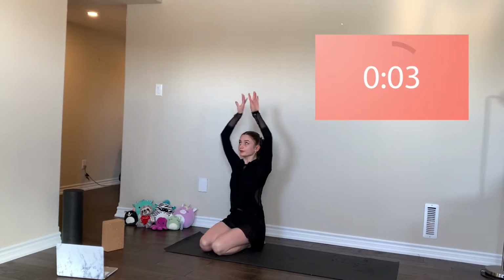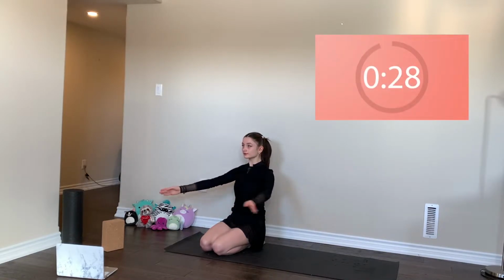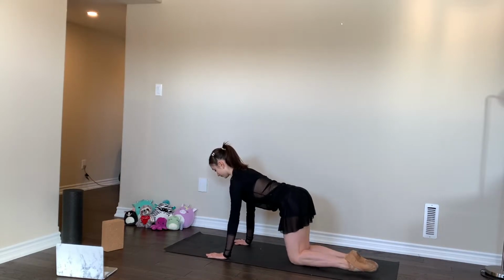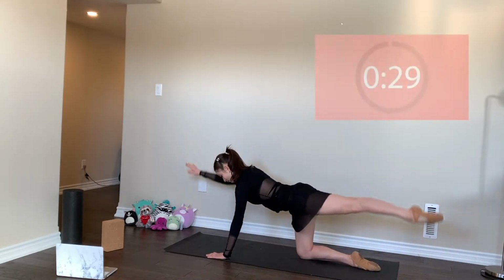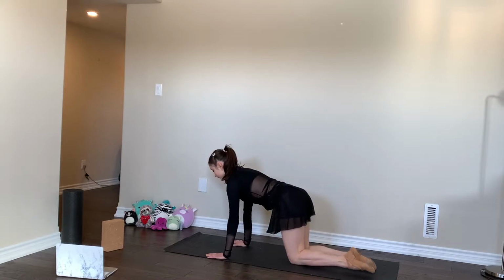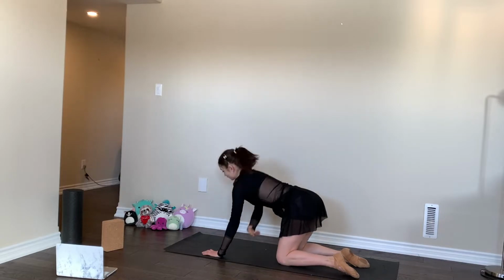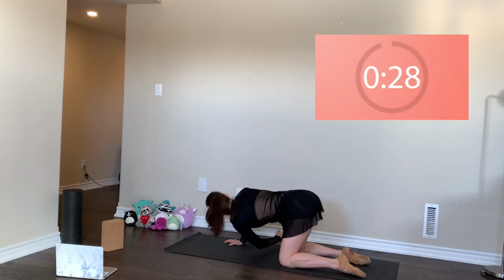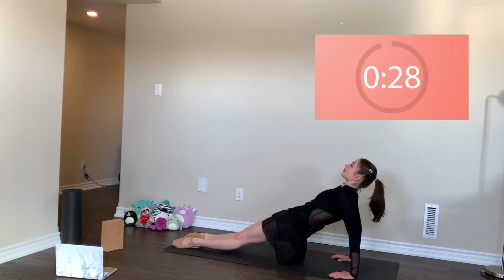Workout with a Ballerina! ARMS!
Hey there! Thanks so much for the support if you watched my last videos, and if you're watching today's video as your first on my channel, WELCOME!
Book a class with me and receive your first lesson FREE